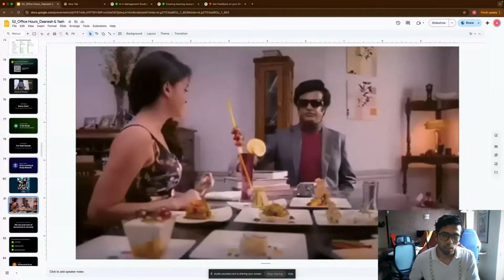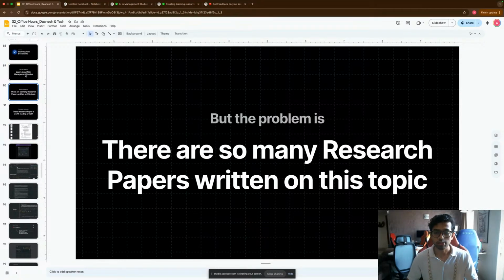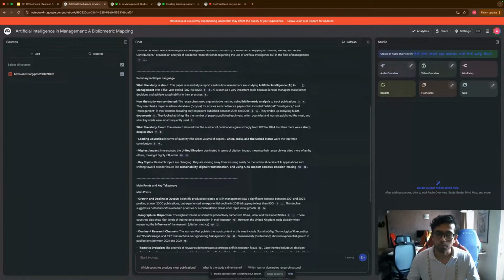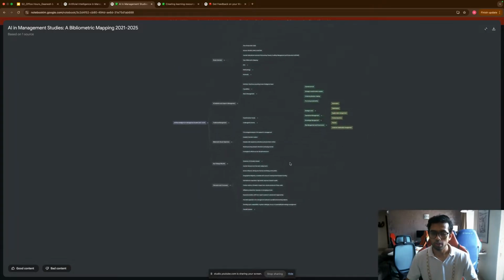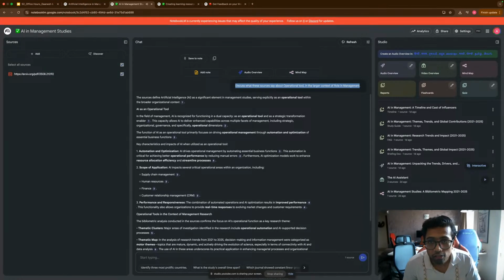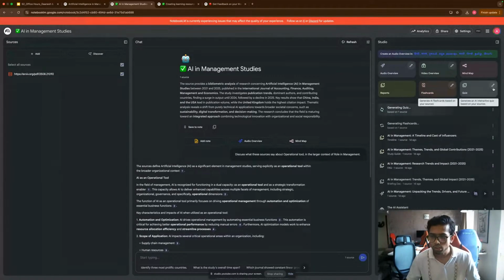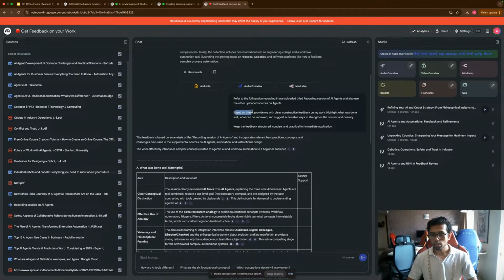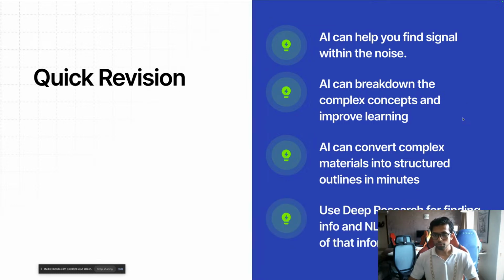The Only NotebookLM Tutorial You Need!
This is a live session